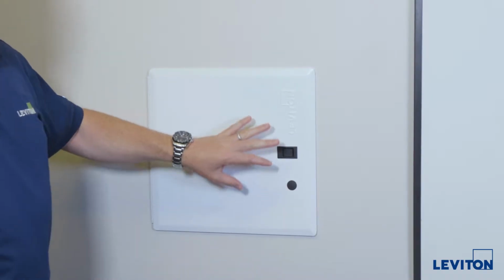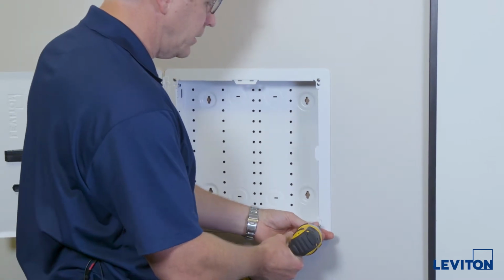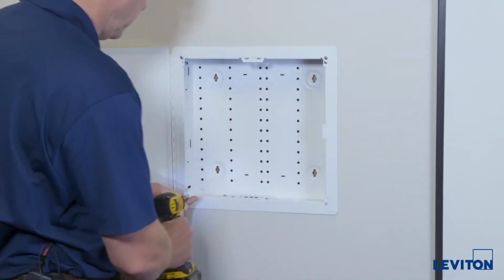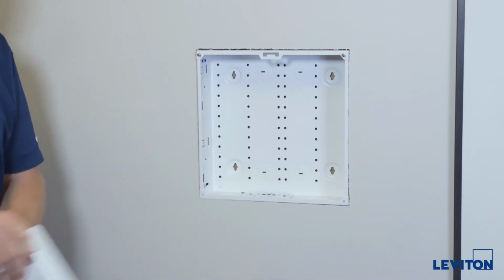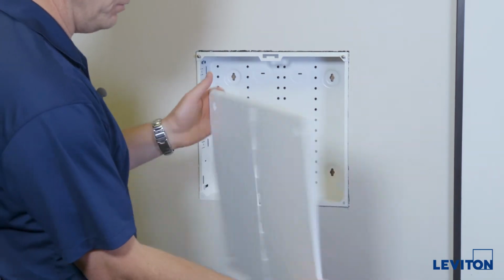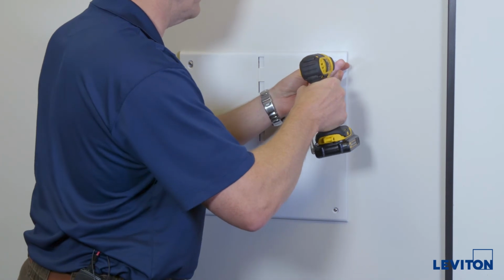Replace a Metal Door with a Plastic Vented Cover on a Leviton Structured Media Center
Support stronger wireless signals in a metal Structured Media Center by replacing the metal door with a Vented Cover. The Vented Cover is a cost-effective solution and is available in installer-friendly bulk packs for large projects. It is compatible with 14", 28" plastic and metal Structured Media Centers.